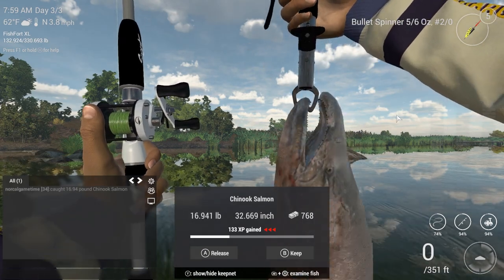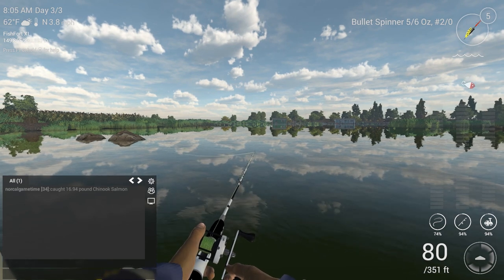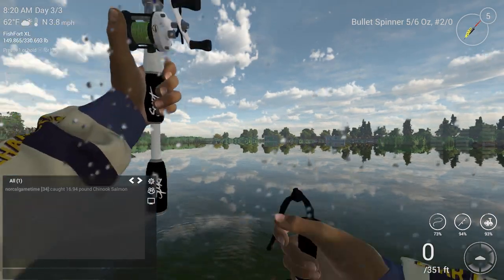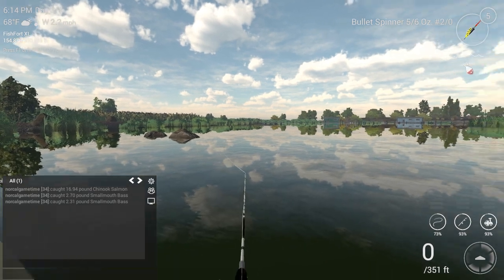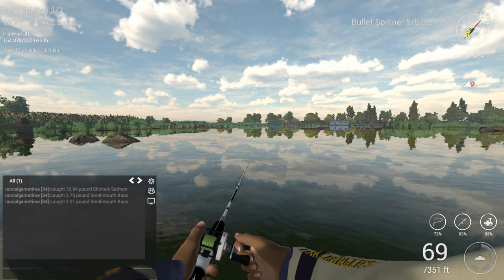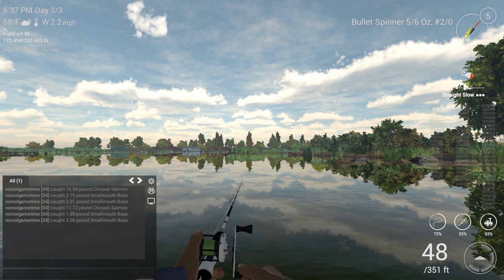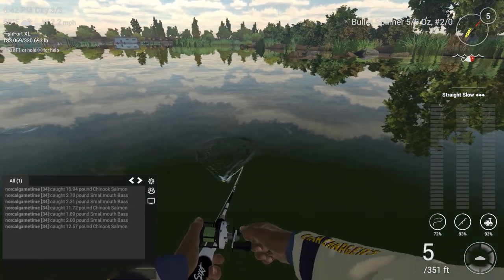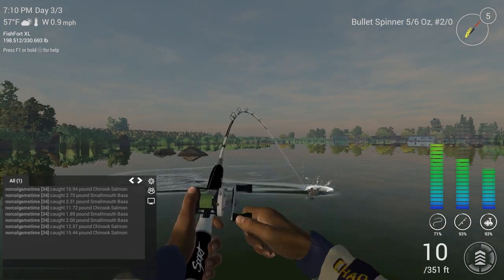Fishing Planet CA Part 2 - Salmon/Bass - At the Damn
For part two we head to the damn and try our luck with the salmon fishing. Not a bad day of fishing, just wish there were more salmon than Bass.